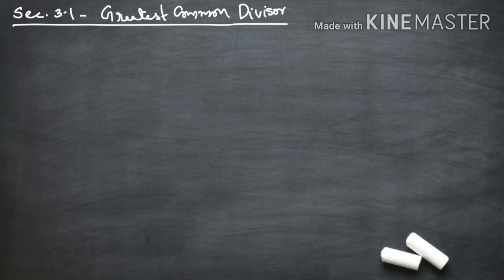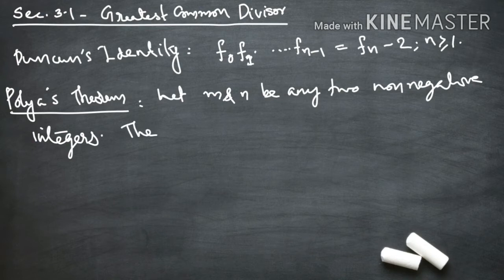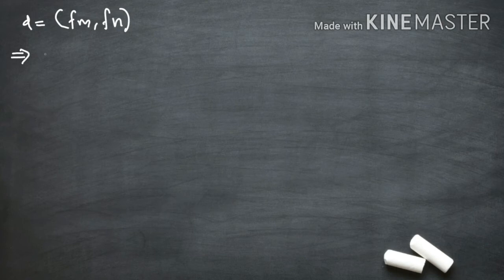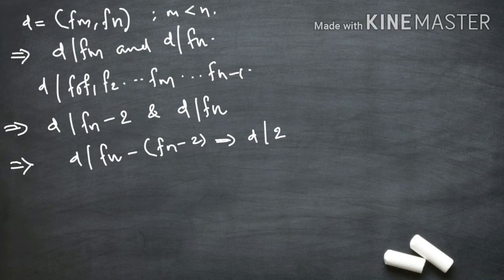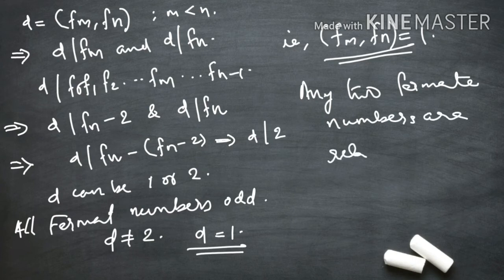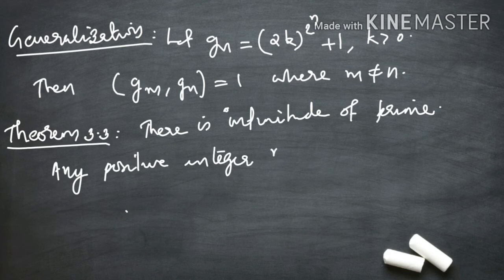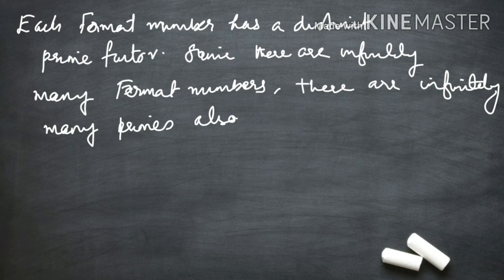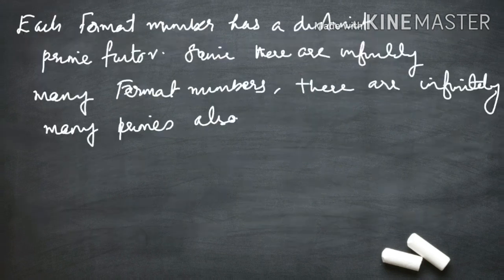Polya's Theorem - Number Theory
Properties  of Fermat numbers